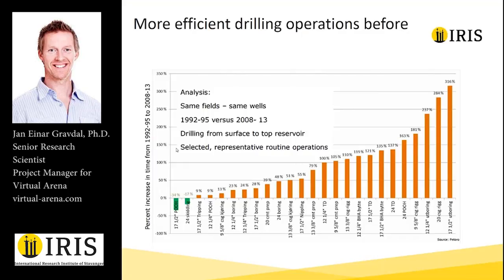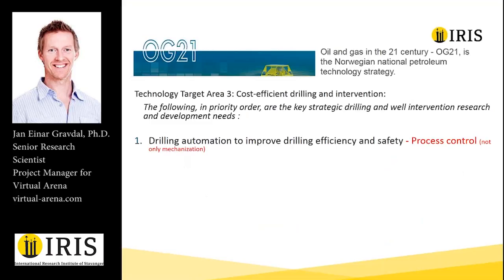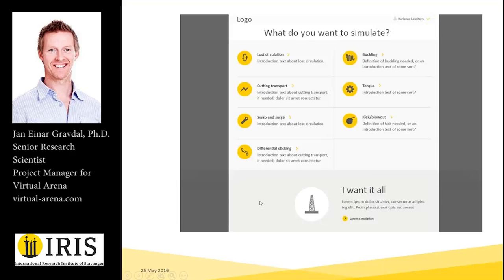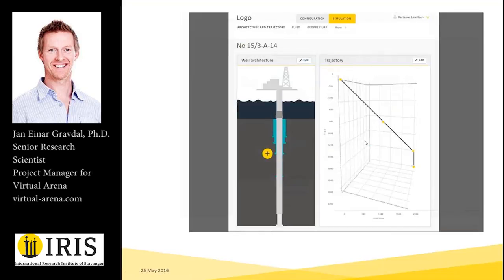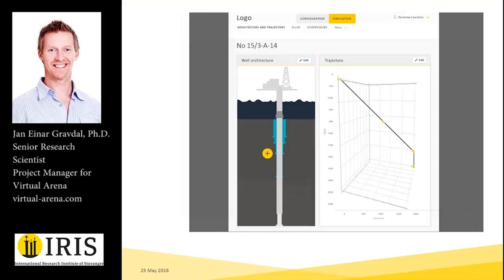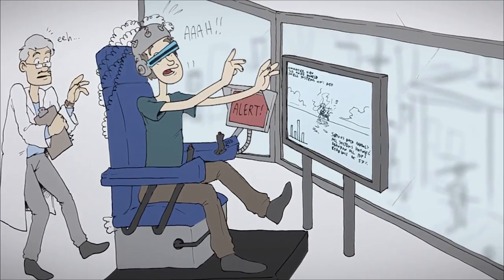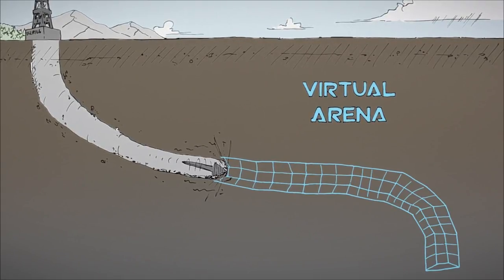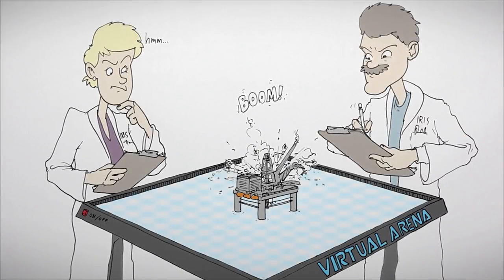Virtual Arena for Drilling and Well Operations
Virtual Arena will be an independent and open facility for research and innovation within drilling and well operations. The physical parts of Virtual Arena will be located at IRIS but vital parts of the infrastructure will be accessible for remote users through a web portal. Virtual Arena will build on two existing infrastructures: Ullrigg, a full scale drilling rig in Stavanger, Norway, and the IRIS Virtual Rig. IRIS Virtual Rig is an advanced drilling simulator with focus on downhole effects during drilling operations. When combining these two facilities into one research infrastructure, a unique research laboratory will be available both nationally and internationally to the academia and to the industry.

IRIS Virtual Rig has been developed by the Drilling and Well Modeling group at IRIS and has been used mainly by Norwegian research communities but also by small innovation companies working with automated drilling. The Virtual Rig is a drilling simulator based on advanced modeling of well flow and drill string dynamics, and a visualization of the rig floor. A real-time center complementary to the Virtual Rig, is also established at IRIS. Recently, the Virtual Rig has been made available through remote access. As the first user, The Federal University of Rio de Janeiro in Brazil, UFRJ, has access to the Virtual Rig through a web service solution.
In this presentation we will give an overview of the status and plans for Virtual Arena. In particular, we will focus on the development of a web client for students, lecturers and scientists. The web client will enable remote access to the downhole simulator of Virtual Arena and will serve as an education, development and testing platform for students and researches within the drilling community.

Biography:
Jan Einar Gravdal is a senior research scientist at the International Research Institute of Stavanger (IRIS), Norway. He holds an MSc in Mathematics from the University of Bergen and a PhD in Petroleum Technology at the University of Stavanger. His PhD thesis was on detection and evaluation of gas kicks in Managed Pressure Drilling (MPD). Jan Einar started working at IRIS in 2002 and has been involved in many projects related to development and commercialization of innovative drilling technologies for monitoring and control of the drilling process. Among these are the DrillTronics and DrillScene products, which have been pioneer technologies within model based drilling automation. Jan Einar is now leading the development of Virtual Arena, a large research infrastructure for drilling operations.